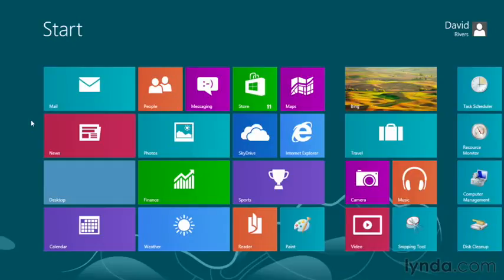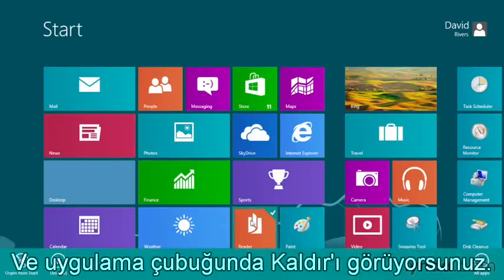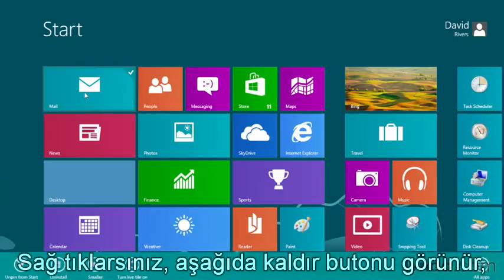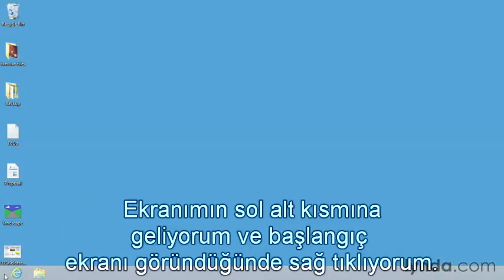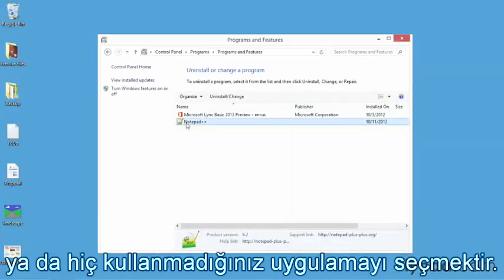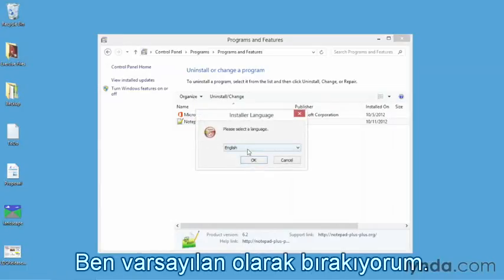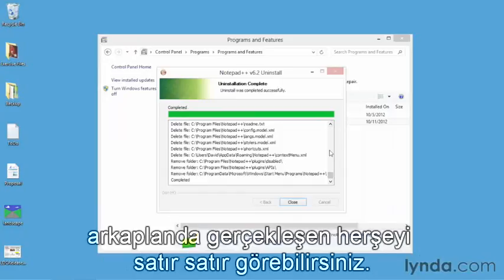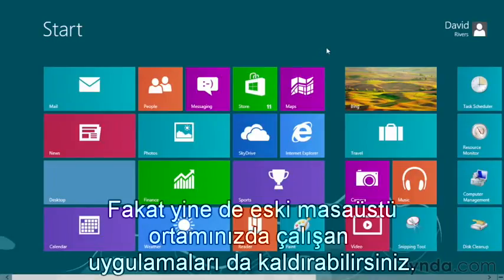Windows 8 Ders 32 - İstenmeyen Programları Çıkarma